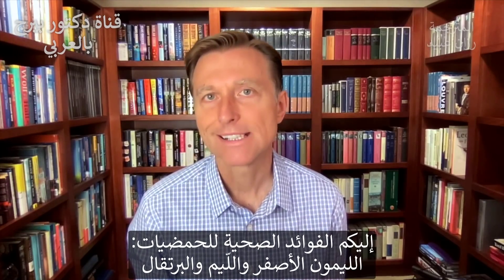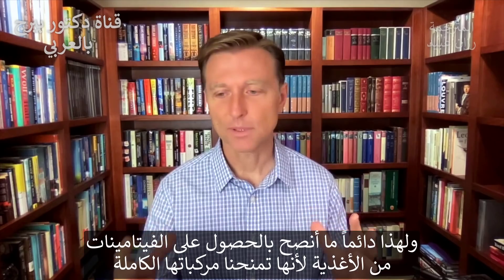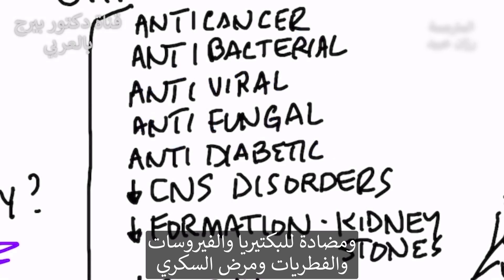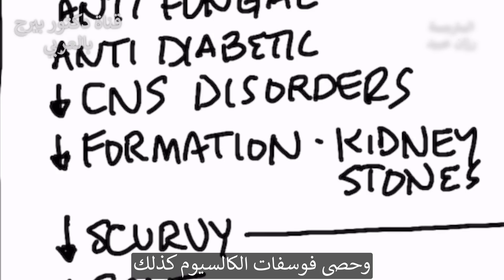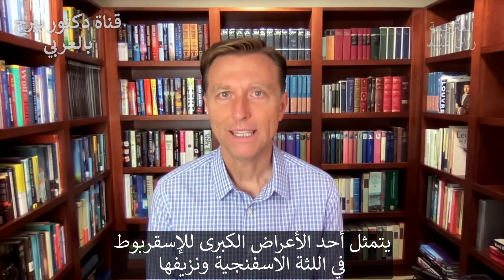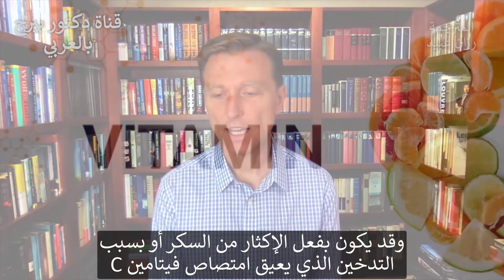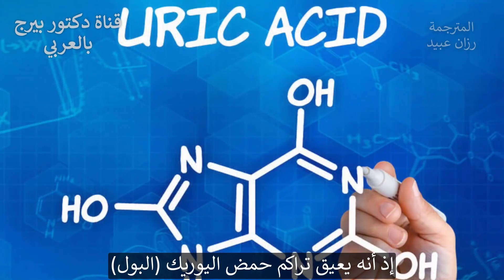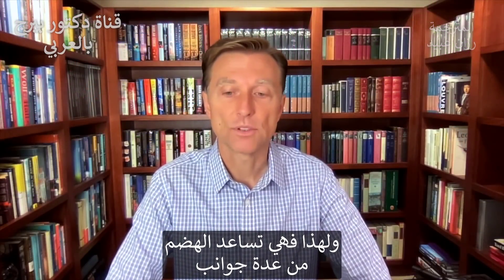لماذا أنصح بشدة بتناول هذه الانواع من الحمضيات يومياً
أريد تغطية الفوائد الصحية للحمضيات. يحتوي البرتقال والجريب فروت على الكثير من السكر ، لذلك سنركز على الليمون والليمون الحامض (الليم). تحتوي ثمار الحمضيات على الكثير من المغذيات النباتية ، لكننا سنتحدث بشكل أساسي عن مركبات الفلافونويد.
أحد أنواع الفلافونويد هو البيوفلافونويد ، وهو جزء من مركب فيتامين سي. إنه ضروري في دعم صحة اللثة. من المهم الحصول على غالبية الفيتامينات من طعامك حتى تحصل على مركب الفيتامينات بالكامل.
على سبيل المثال ، تحصل على مركب فيتامين سي بالكامل من الحمضيات ، بدلاً من مجرد حمض الأسكوربيك الذي تحصل عليه من مكمل فيتامين سي الاصطناعي.
يمكنك الحصول على فوائد المغذيات النباتية من الحمضيات وأوراق وجذور وأزهار الليمون والجير.
العناصر الغذائية الموجودة في الليمون والليمون الحامض:
 • فيتامين ب 1 ، ب 2 ، ب 3 ، ب 5 ، ب 6 ، ب 9
 • الكالسيوم
 • حديد
 • المغنيسيوم
 • البوتاسيوم
 • الزنك
لن أعتمد على الليمون الحامض للحصول على الفيتامينات والمعادن التي تحتاجها. لكنها مصدر رائع للفلافونويد.
الفوائد الصحية للحمضيات:
 • خصائص مضادة للسرطان
 • خصائص مضادة للجراثيم
 • خصائص مضادة للفيروسات
 • خصائص مضادة للفطريات
 • خصائص مضادة لمرض السكر
 • انخفاض اضطرابات الجهاز العصبي المركزي
 • قلة تكوين حصوات الكلى
 • تقليل مخاطر الإصابة بالنقرس
 • يمكن أن تعمل الحمضيات كمدر للبول
 • زيادة الصفراء
 • زيادة التمعج
 • الحمضيات يمكن أن تساعد في دعم الكبد
 • الحمضيات قد تساعد في مقاومة الإمساك
يمكن لفيتامين C الموجود في الحمضيات أيضًا أن يساعد الشخص على التخلص من الإسقربوط ، وهو نقص حاد في فيتامين سي. بعض أعراض الاسقربوط هي الالتهابات المتكررة ، ونزلات البرد المتكررة ، وتشقق الشفاه ، وتشقق زوايا الفم. اللثة الإسفنجية هي عرض كبير آخر للإصابة بالاسقربوط.
من المهم أن تضع في اعتبارك أنه عندما تستهلك السكر ، لا يمكنك امتصاص فيتامين ج. يمنع التدخين أيضًا امتصاص فيتامين سي.
تابعنا على فيسبوك:ArabicDrBerg
وانستجرام: drberg.ar

شكراً للمشاهدة!